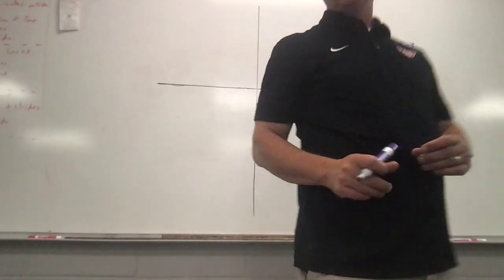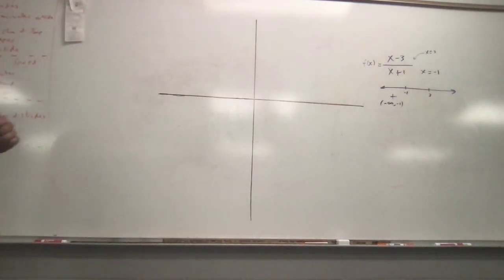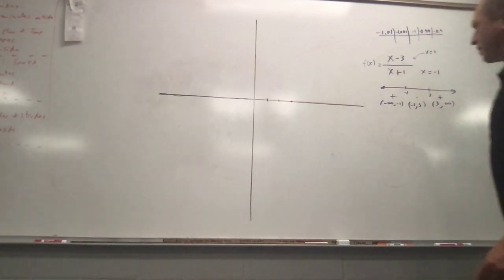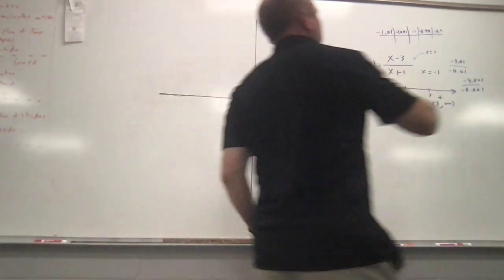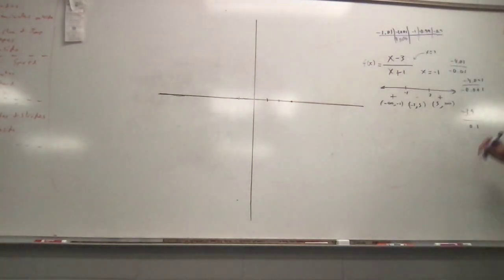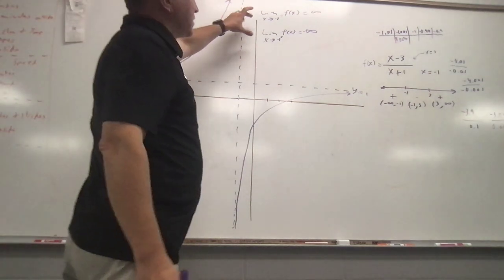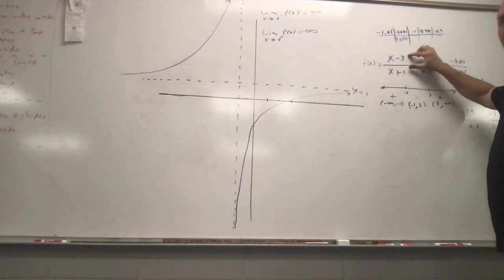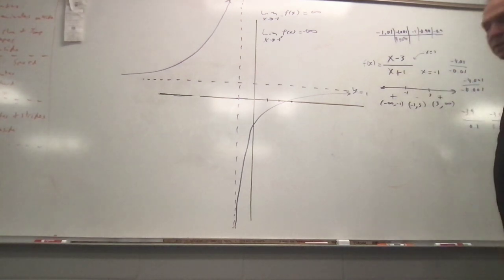limits and infitty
Also look at the notes on 2.4 for additional examples.